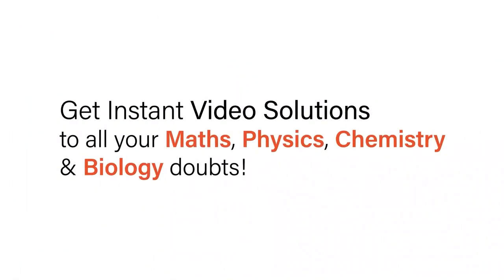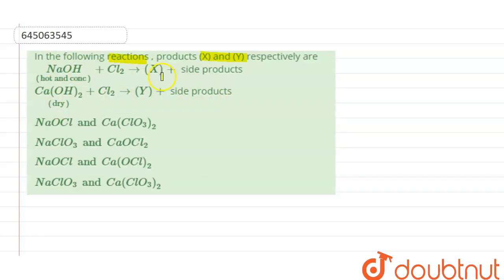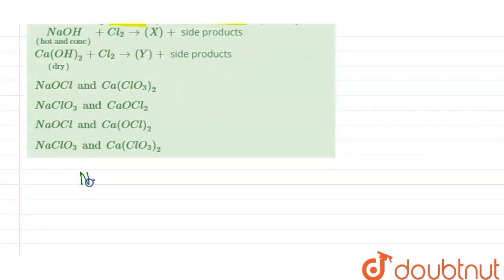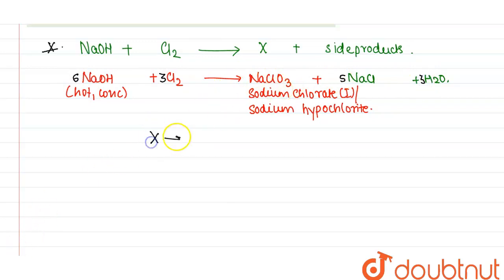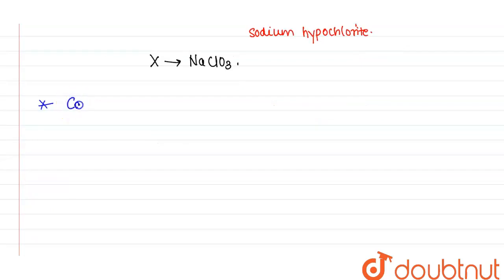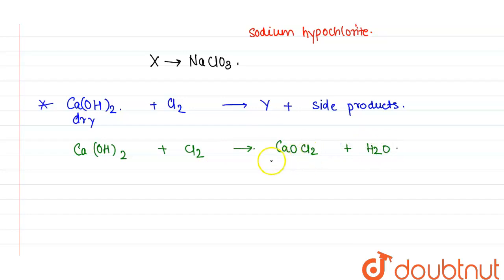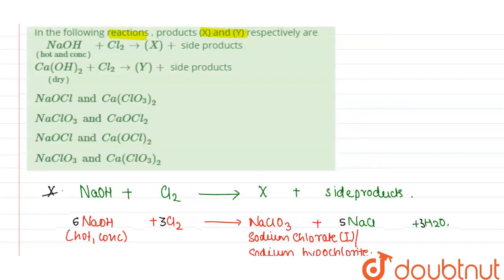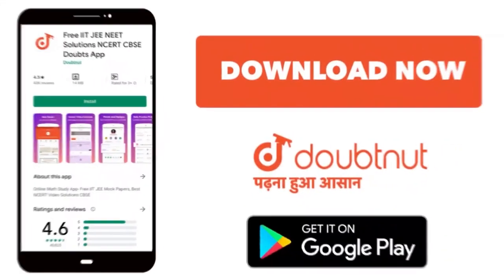In the following reactions , products (X) and (Y) respectively are underset((hot and conc))(NaOH...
In the following reactions , products (X) and (Y) respectively are underset((hot and conc))(NaOH)+Cl_2rarr(X)+ side productsunderset((dry))(Ca(OH)_2)+Cl_2rarr(Y)+ side products
Class: 12
Subject: CHEMISTRY
Chapter: NTA JEE MOCK TEST 25
Board:NEET

👉 Have Any Query? Ask Us.